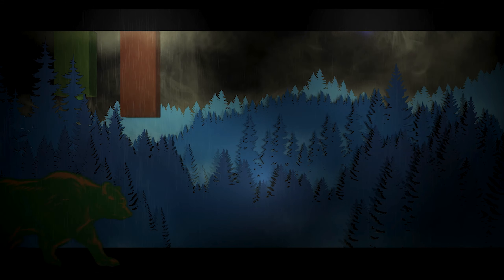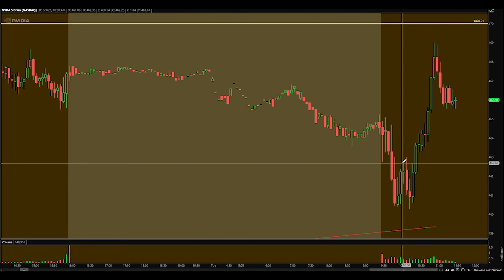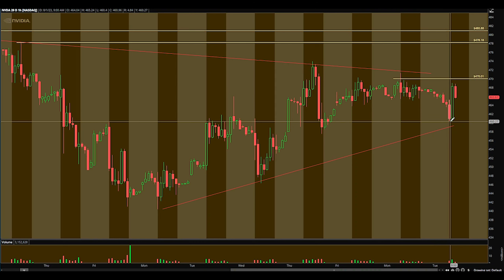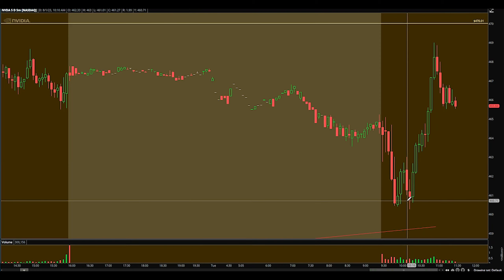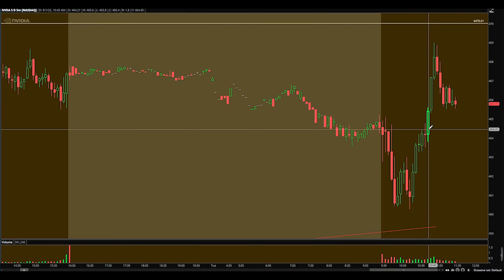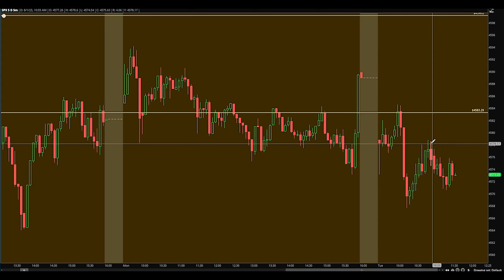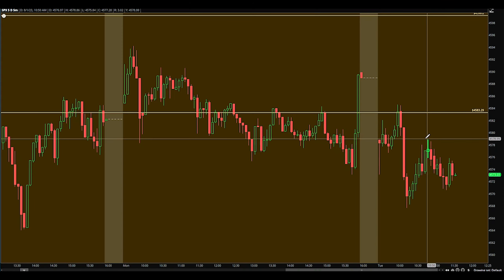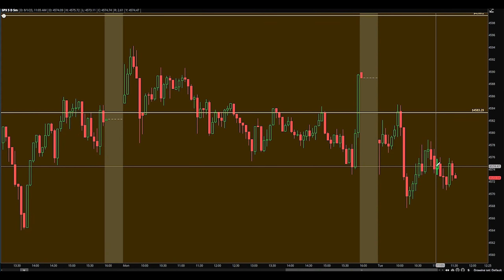Day Trading Recap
In this I go over trades on NVDA and SPX taken today in Team Bull!

Live trade with me, Grizzly_Trades and the Team Bull Community everyday, find my other socials, and more

...Want to get some amazing levels every morning?...

Check out Apex Trader Funding with me, my only choice for funded accounts...  AND be sure to use: